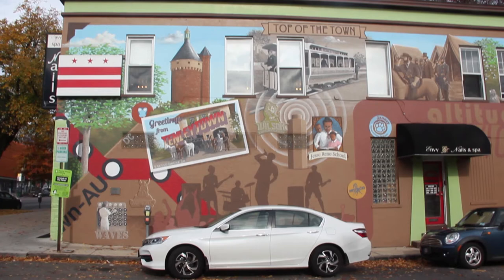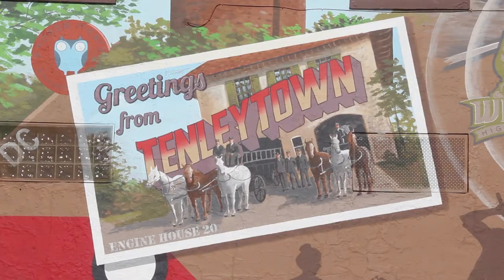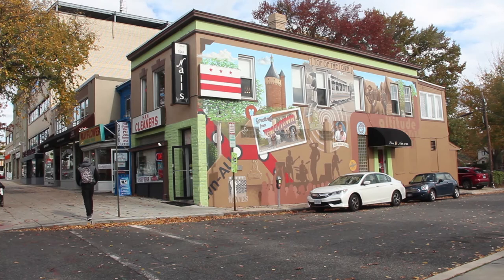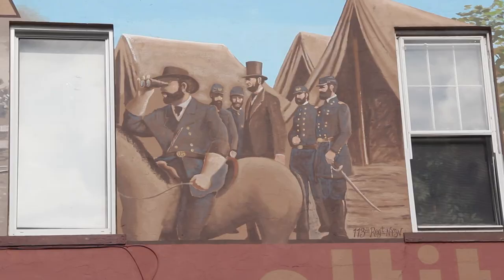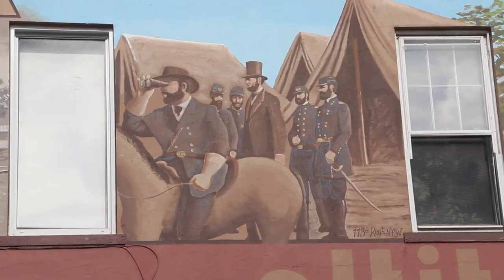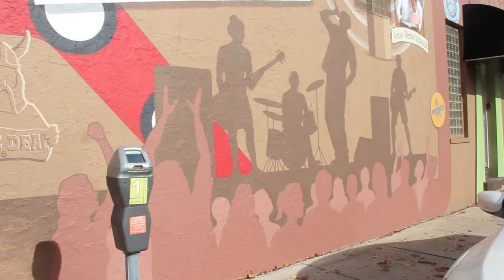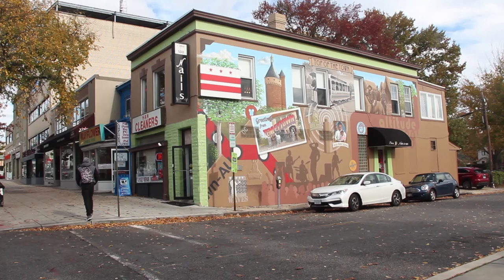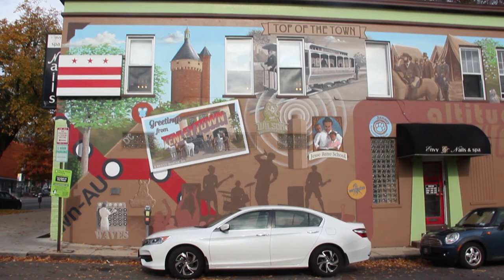New Tenleytown mural fuses local history and culture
By: Kate Schneider and Daniella Ignacio / The Eagle